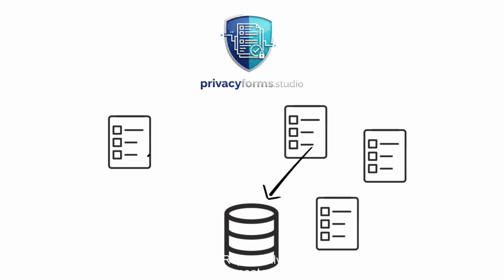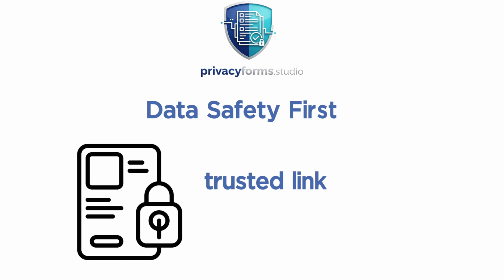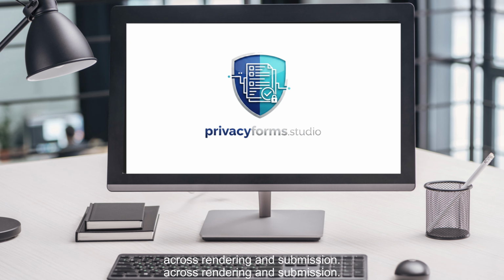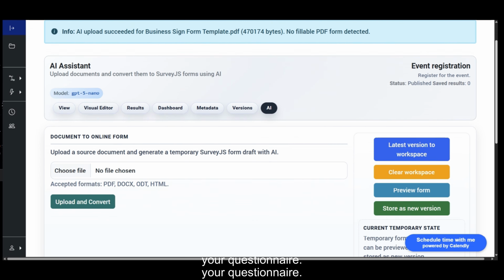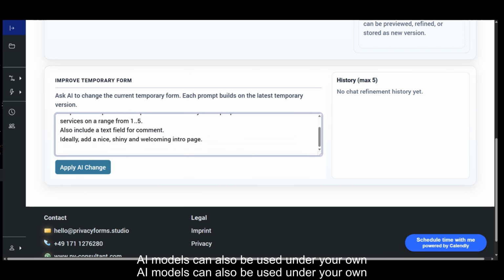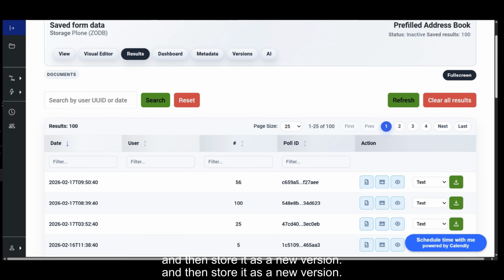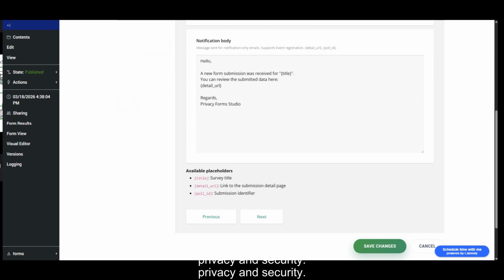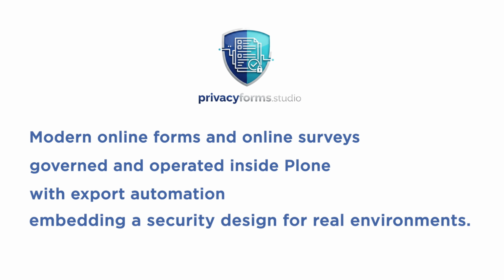Privacy Forms Studio - A new solution for forms and surveys based on Plone and SurveyJS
Privacy Forms Studio - a new Plone based form solutions by ZOPYX/Andreas Jung.